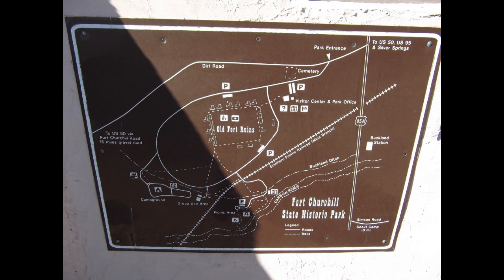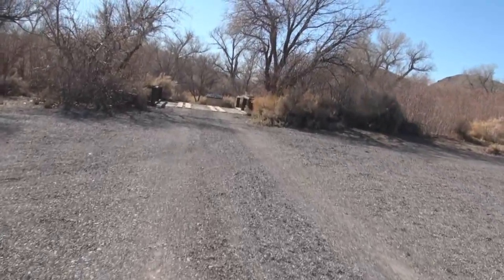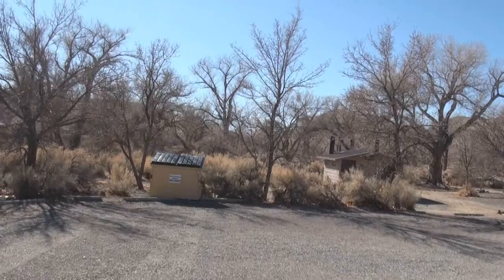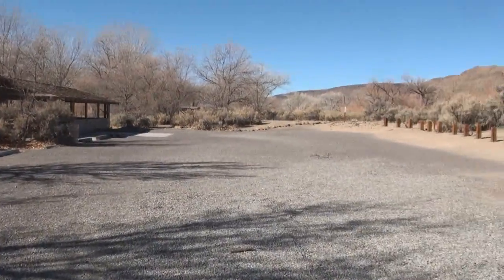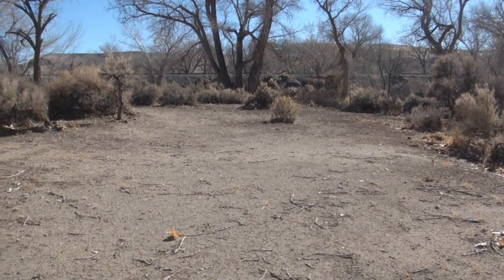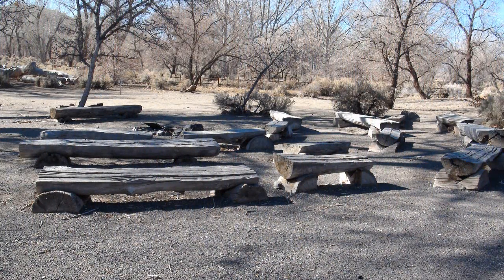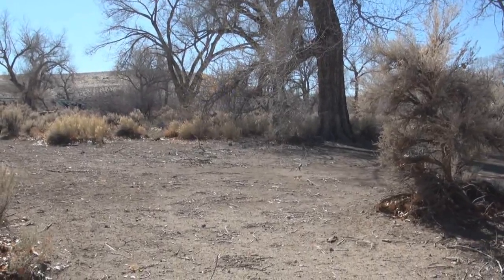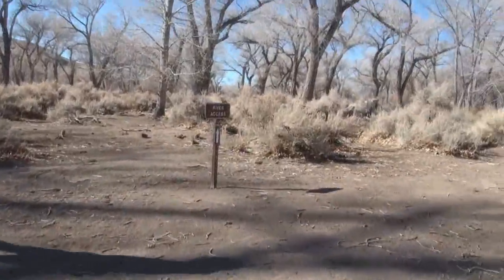Ft Churchill with VO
A nice place to see the old west up close and personal. We looked at the group area for the NNP group to have Campinars.